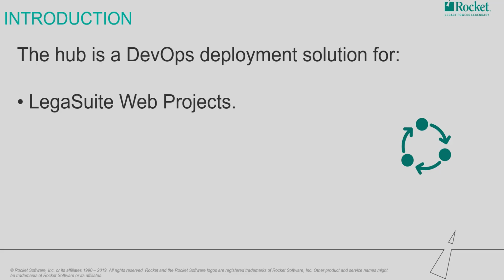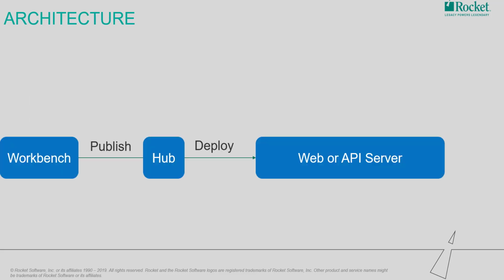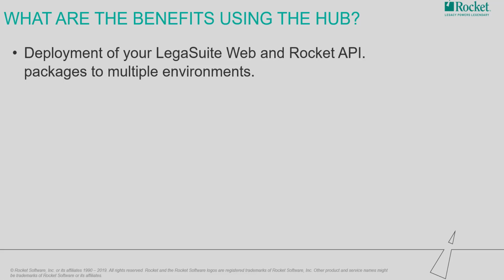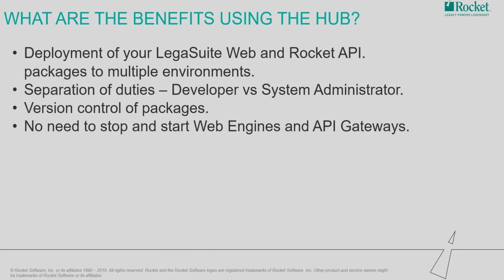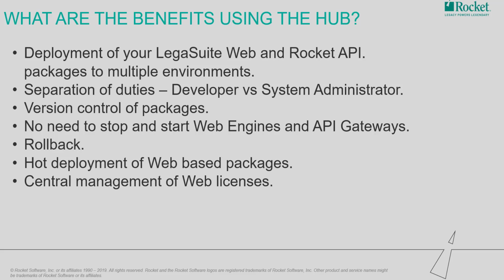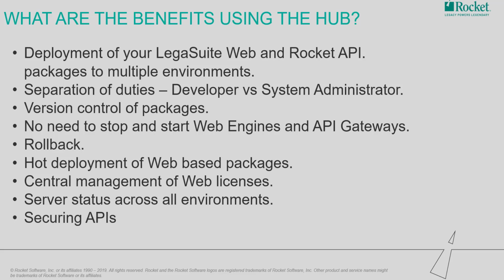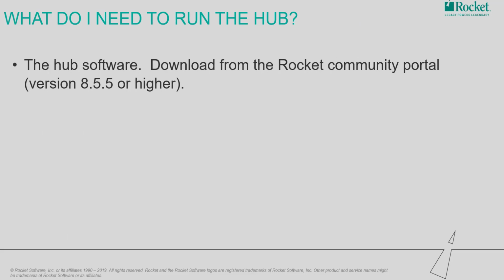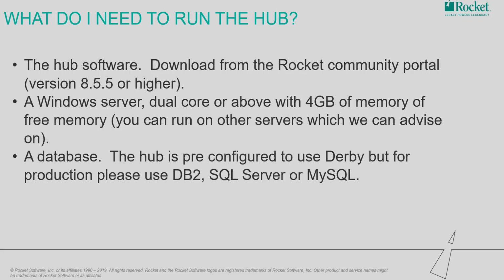Access & Connectivity Hub for Rocket LegaSuite and Rocket API - Overview